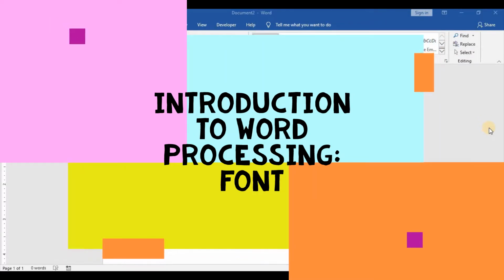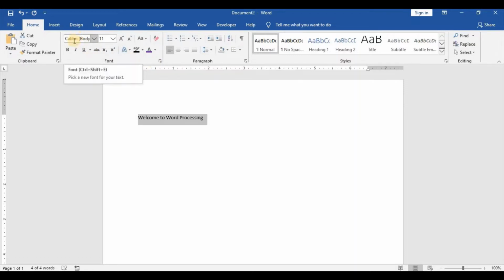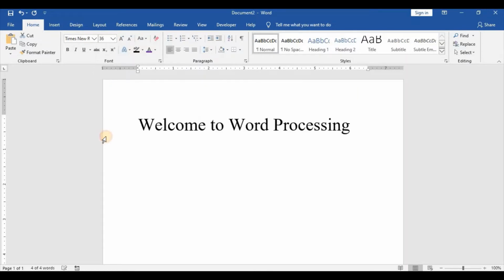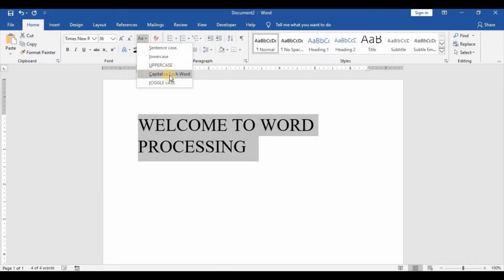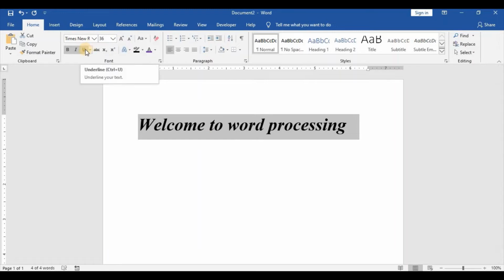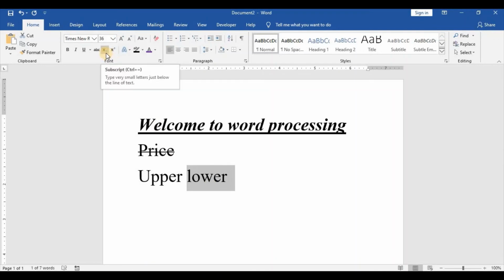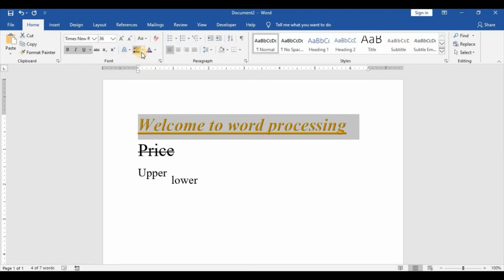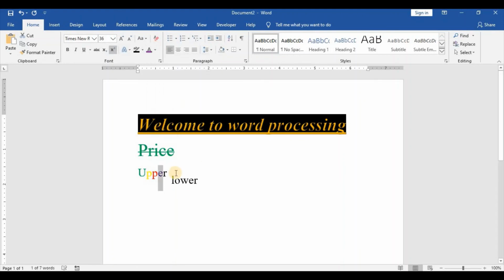Introduction to Ms Word: Font Feature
This introductory video to word processing, using Microsoft Word, provides a guide in using font features, located in the home tab area. Formatting feature associated with font, such as font face, size, highlight, bold, italic, underline, etc.